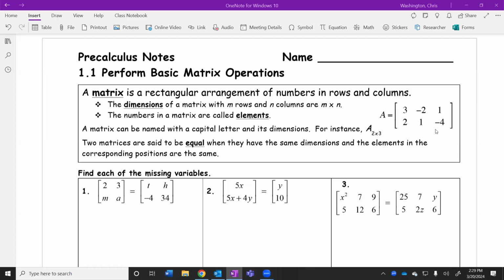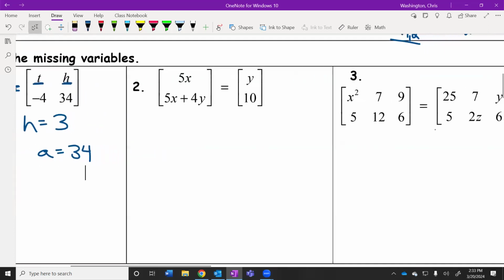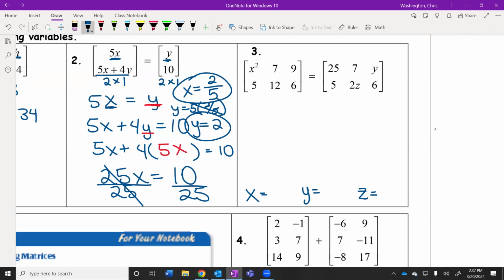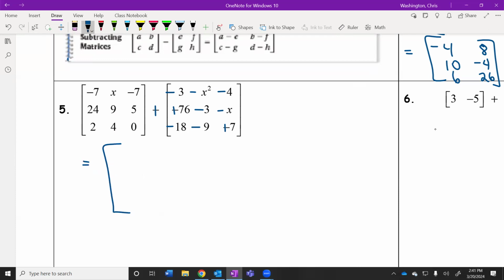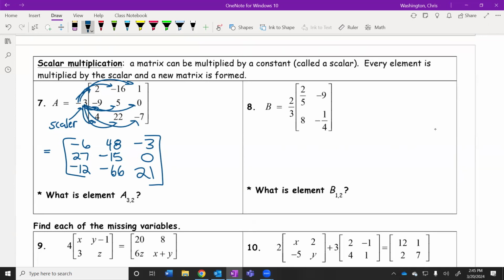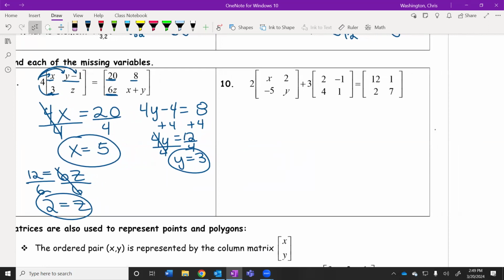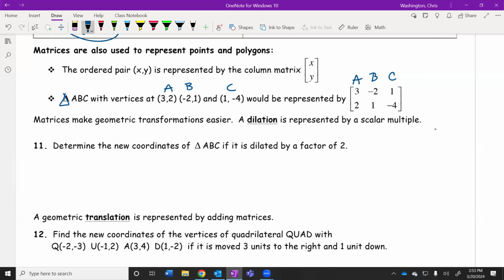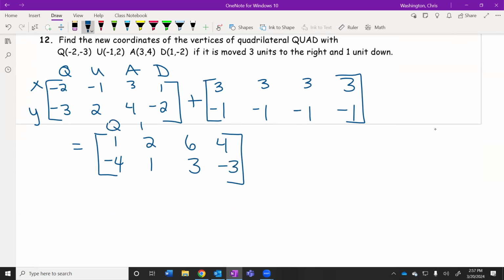Basic Matrix Operations